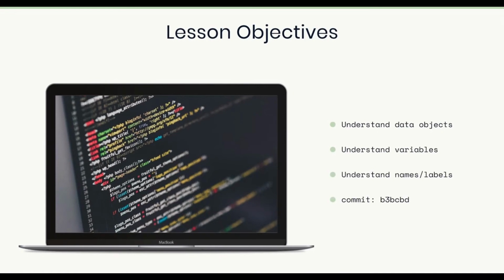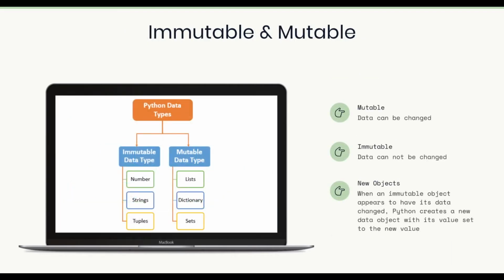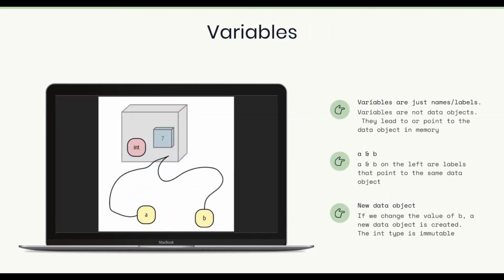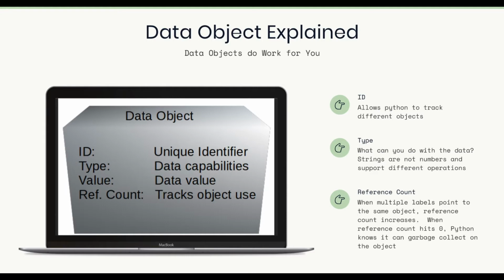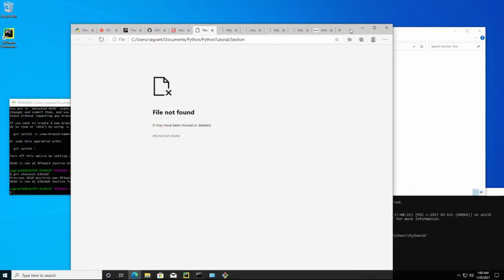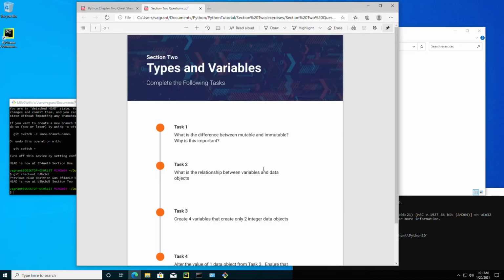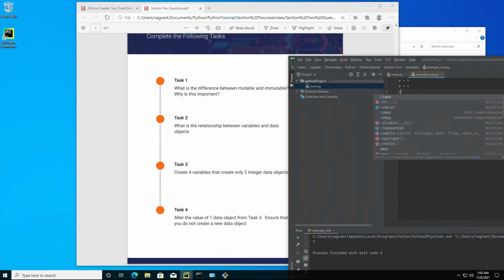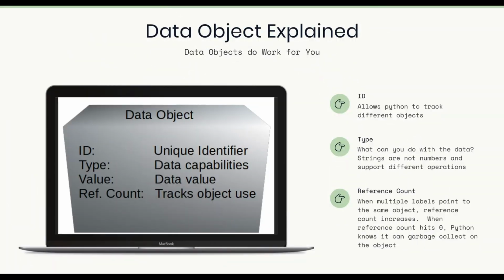Introduction to Python Programming section two: types & variables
Introduction to types and variables in the Python environment.

Commit: 8f4ae1